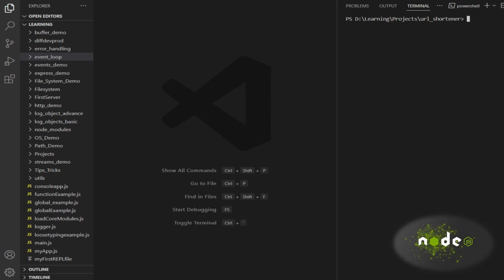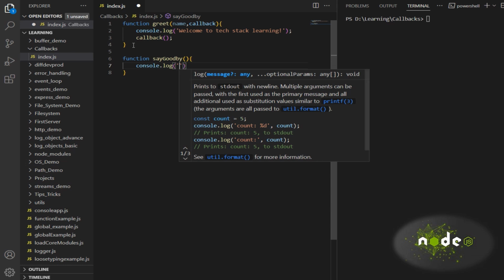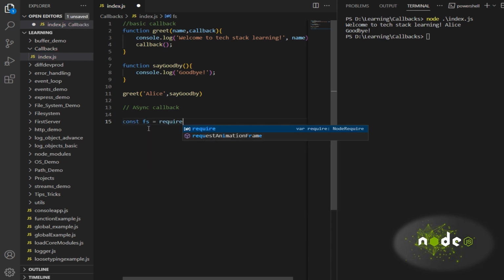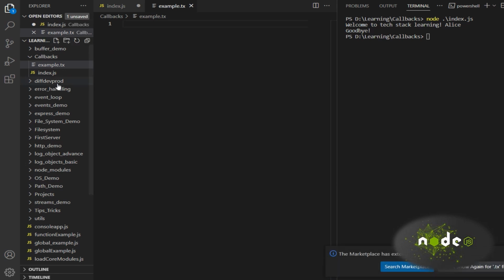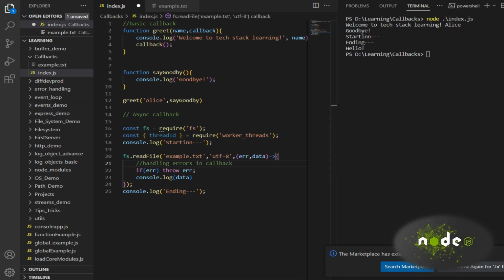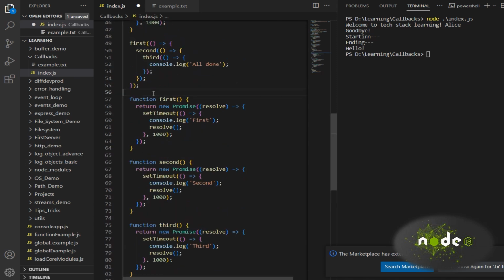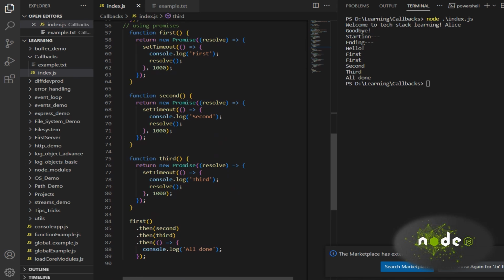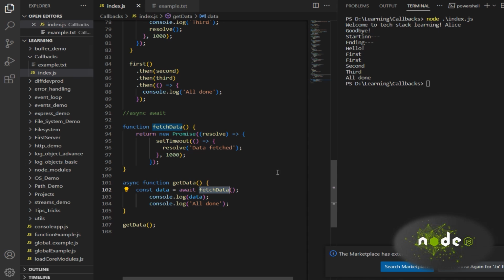Node.js | Section 25 | Mastering Node.js Callbacks | Conquering Callback Hell with Promises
🚀 Dive into the world of Node.js callbacks with our comprehensive guide! We'll start with the fundamentals and progress to advanced concepts, complete with code examples and explanations. Whether you're new to Node.js or looking to deepen your understanding, this video has got you covered. 📚✨

### Topics Covered:
1. **Basic Callback**: Understand what a callback is and how it works with a simple example.
2. **Asynchronous Callback**: Learn how to handle operations that take time, like reading files or making network requests.
3. **Handling Errors in Callbacks**: Discover the convention of passing an error object and how to handle errors effectively.
4. **Nested Callbacks (Callback Hell)**: See the challenges of nested callbacks and why it's called 'callback hell.'
5. **Using Promises to Avoid Callback Hell**: Explore a cleaner way to handle asynchronous operations using promises.
6. **Async/Await with Callbacks**: Simplify working with promises using async/await syntax.

🛠️ Tools Used: Node.js, JavaScript & VS Code